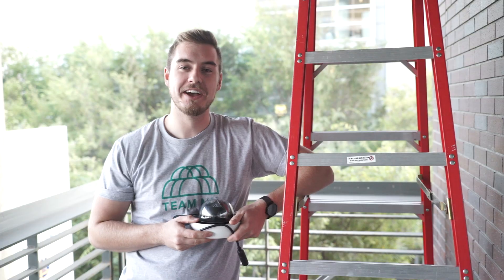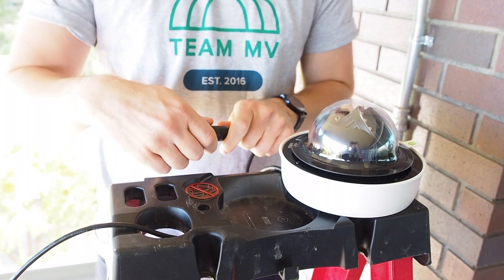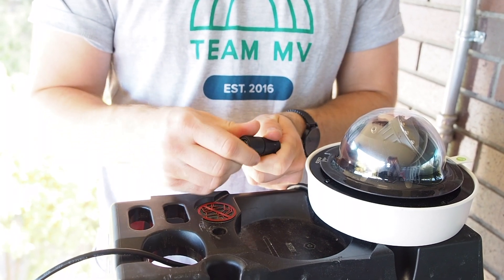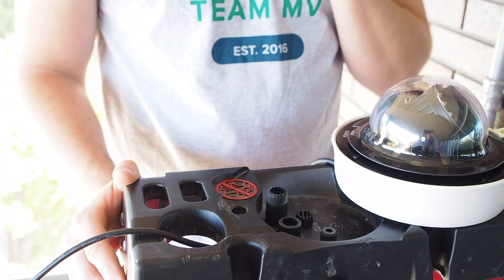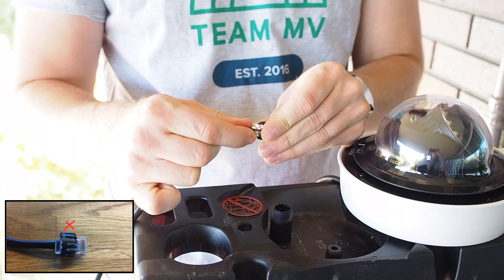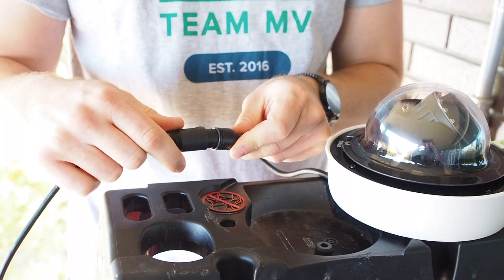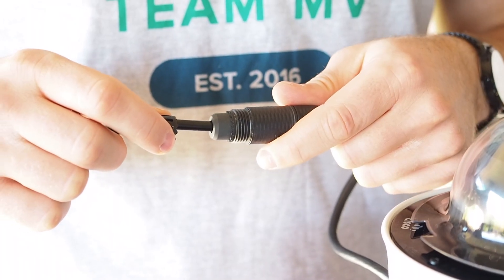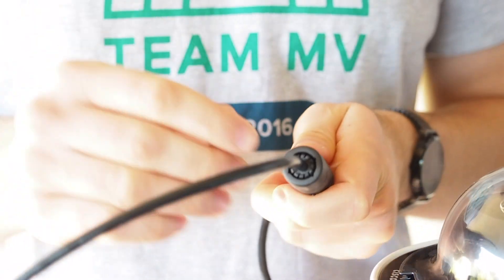Installing the MV72 Waterproof Gland: Cisco Meraki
MV72 from Cisco Meraki is an outdoor varifocal camera with intelligence packed in. Make the most out of your Meraki MV72 smart camera by properly installing the waterproof gland.

For a more detailed list of steps, check out the MV72 Waterproof Gland Installation guide